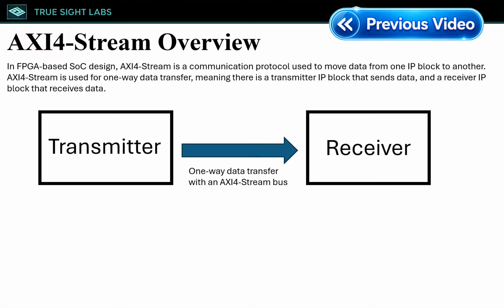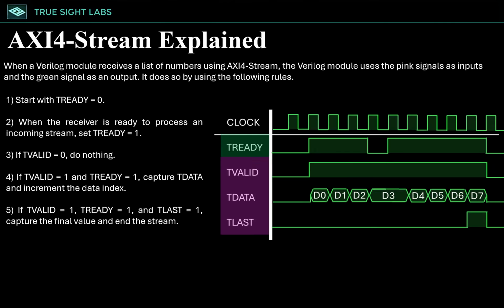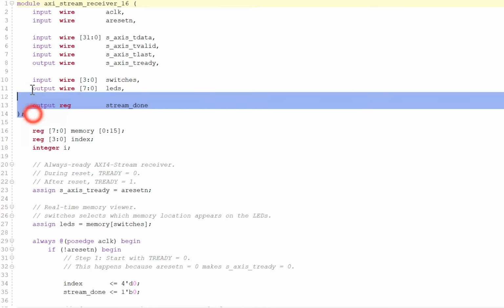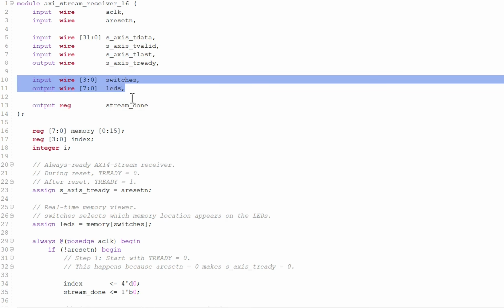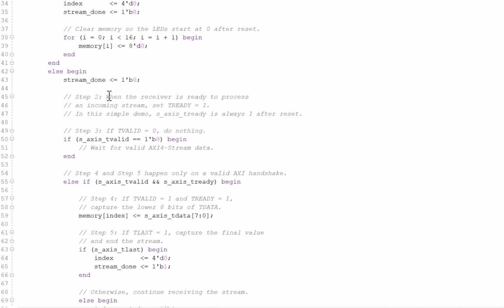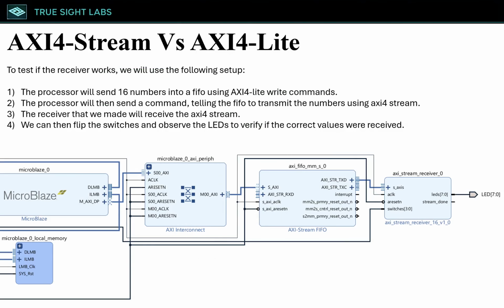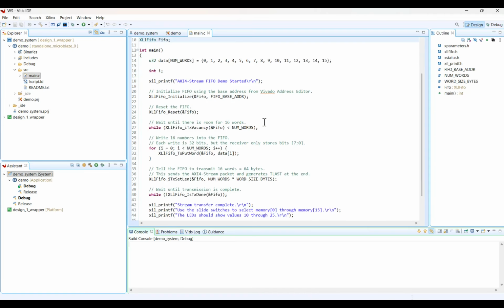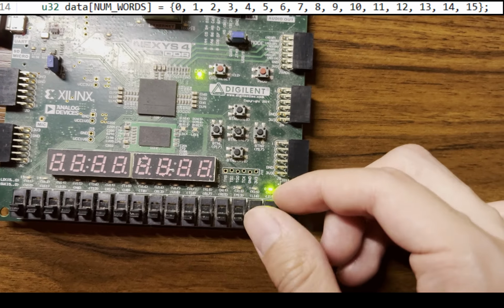FPGA SoC Series #6: AXI4-Stream Receiver with MicroBlaze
In this video, we design an AXI4-Stream receiver IP in Verilog and show how a MicroBlaze processor can send data into the system using AXI4-Lite write commands. The processor writes 16 values into an AXI-Stream FIFO, then starts the stream transfer so the custom receiver IP can capture the incoming AXI4-Stream data and store it into internal memory. We then verify the result on the FPGA by using the switches to select memory locations and the LEDs to display the stored values. This is Lesson #6 in the FPGA SoC series.

✔ Extended lessons
✔ Worksheets + assignments

⏱️ Video Chapters
0:00 Intro
0:43 Homework Problem
1:02 AXI4-Stream Receiver Protocol
2:02 Verilog Code
4:00 Simulation
4:27 Demonstration